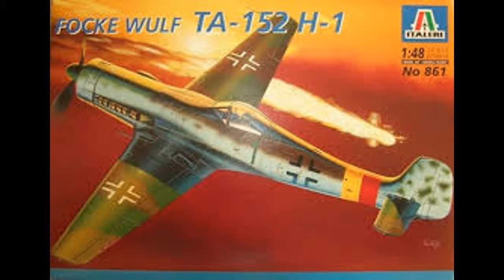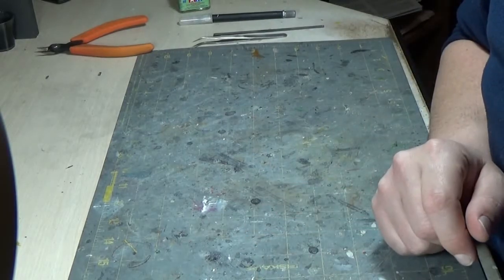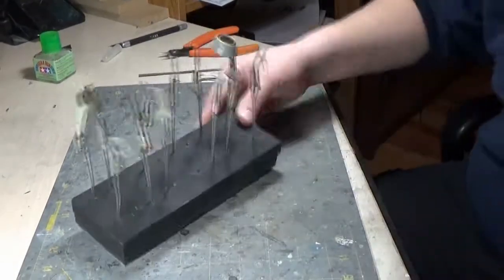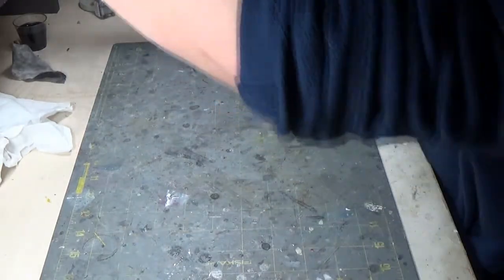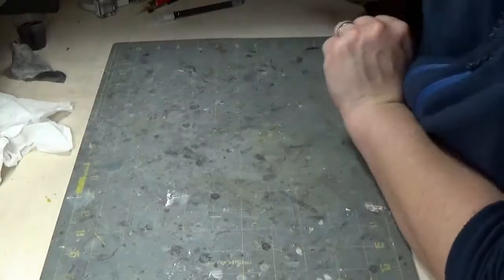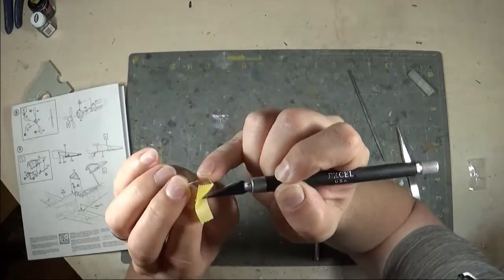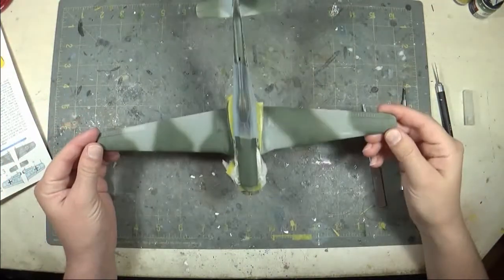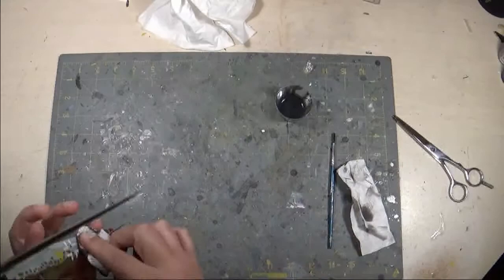Ta-152 H-1 Timelapse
This is the time lapse build log of my 1/48 Italeri Ta-152 H-1

Music credit to Scott Holmes: scottholmesmusic.com

SA021-TL004